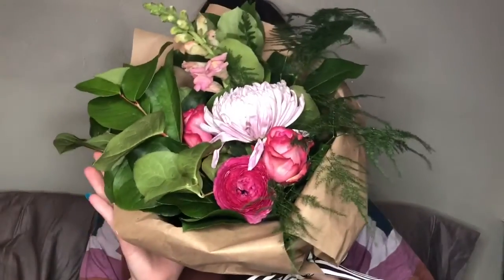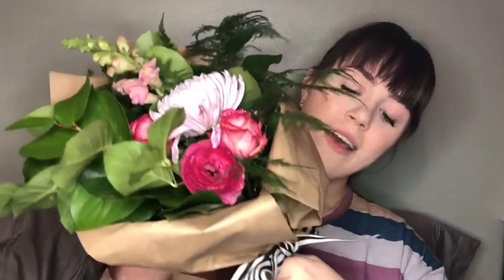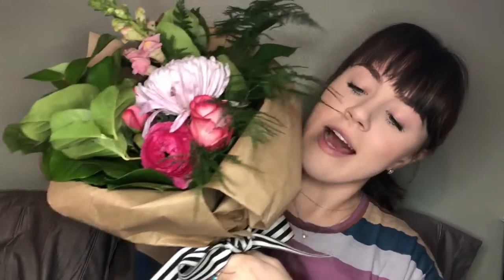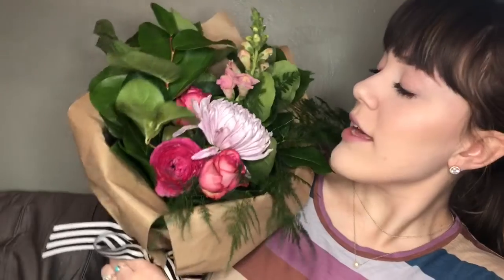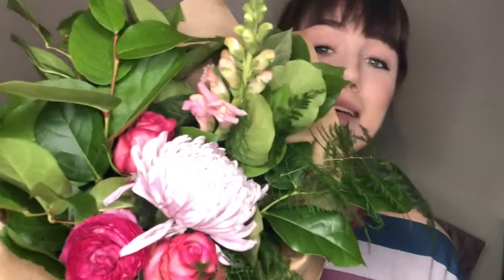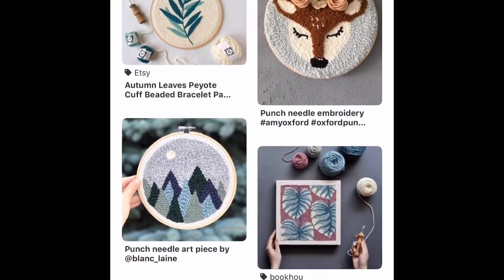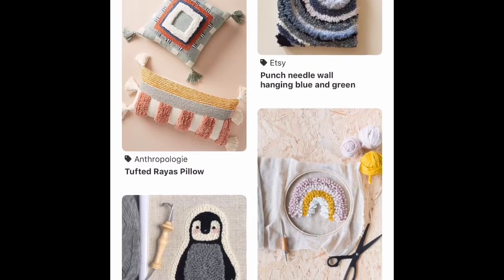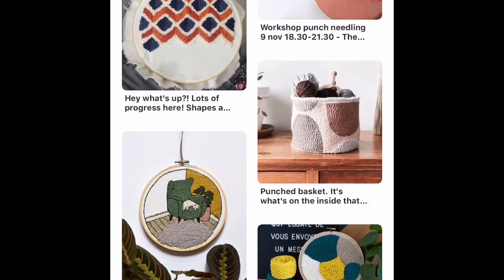Getting Creative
I have always always wanted to make floral arrangements. When I got the chance this week, I was too excited not to share!

I would love to hear what you all do to get creative!! 💙